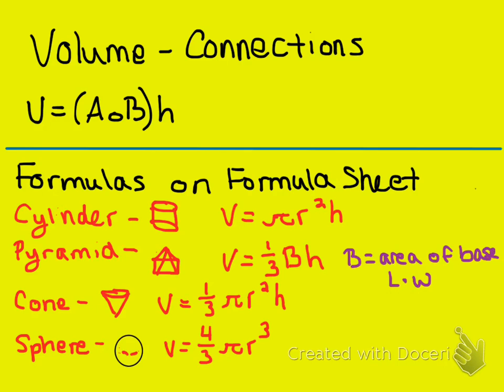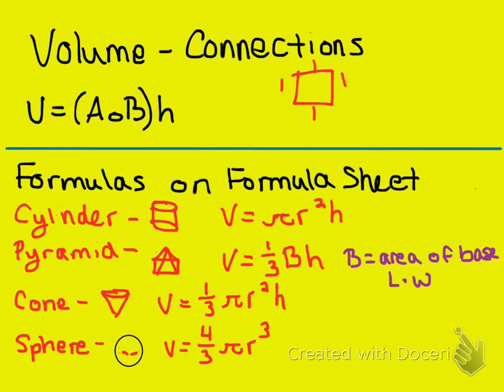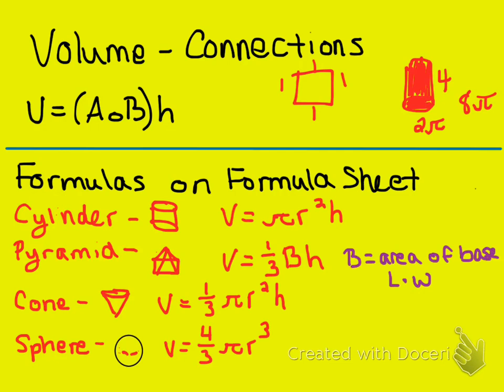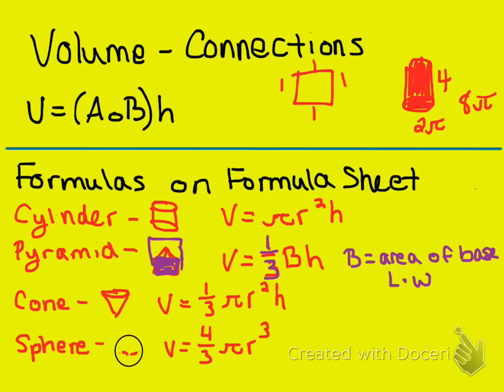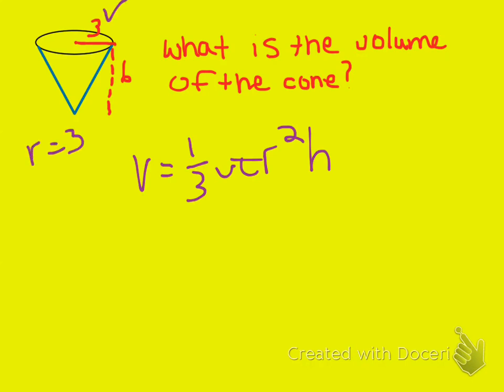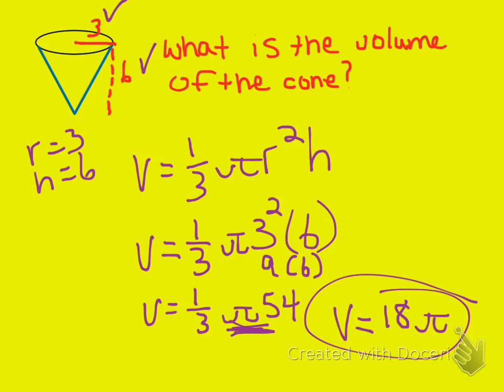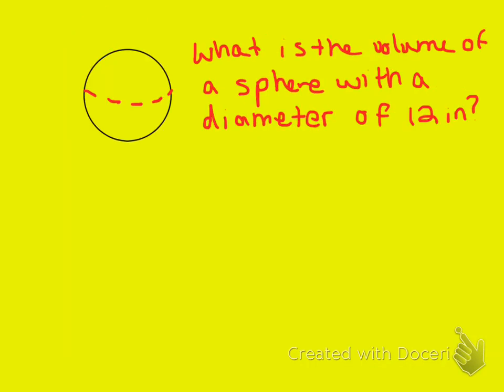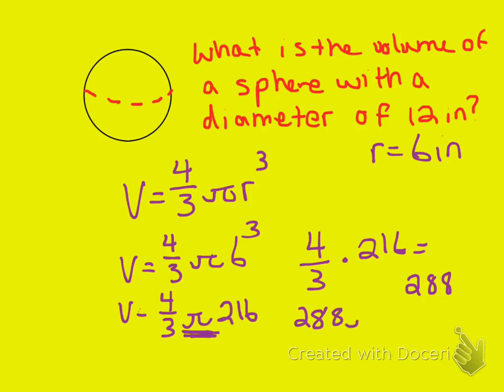49 - Volume Formulas